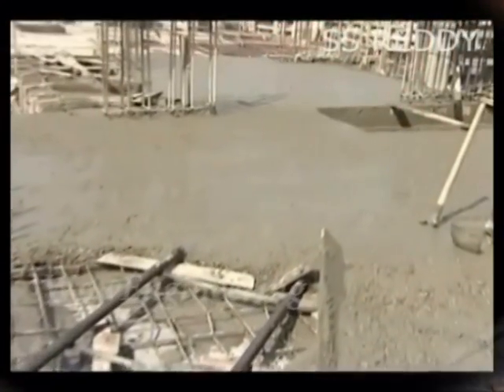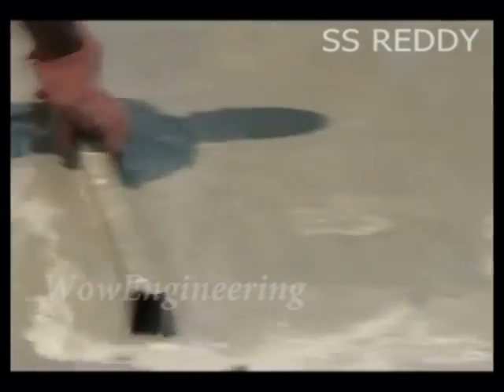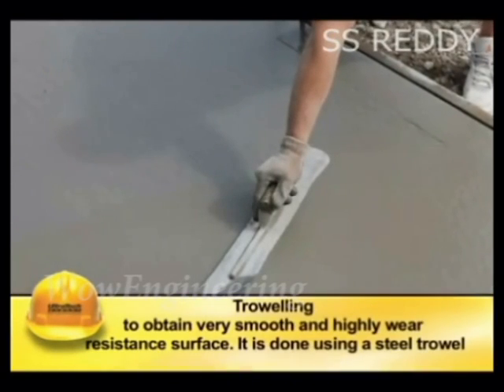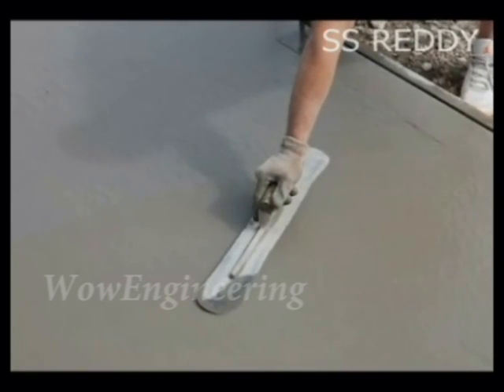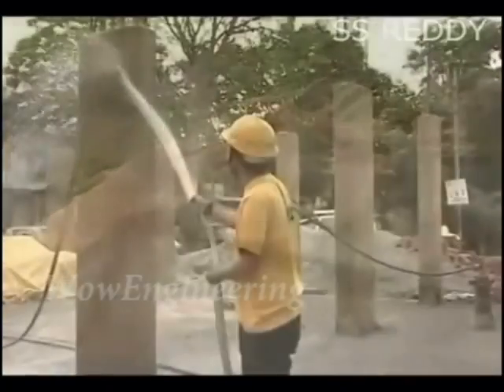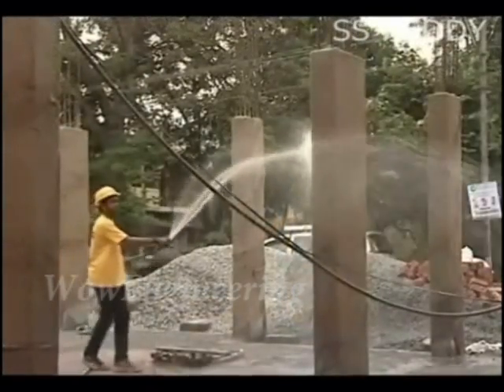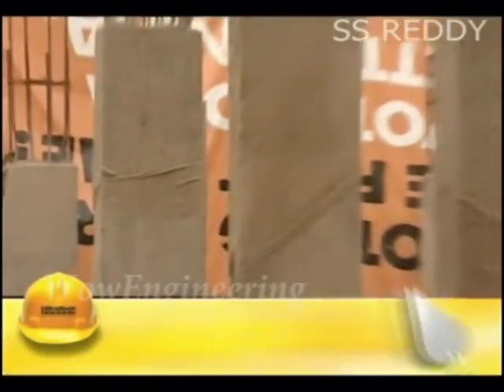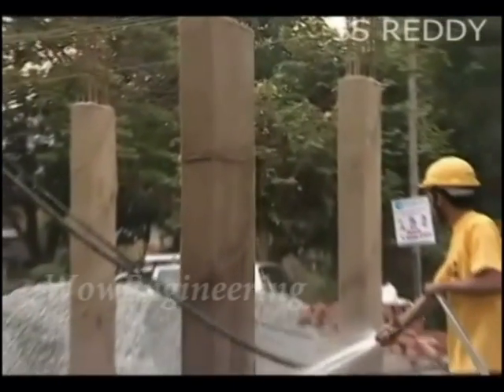Manufacturing Process of Concrete Mixture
Concrete is one of the basis for most construction projects -- but what is concrete made of?